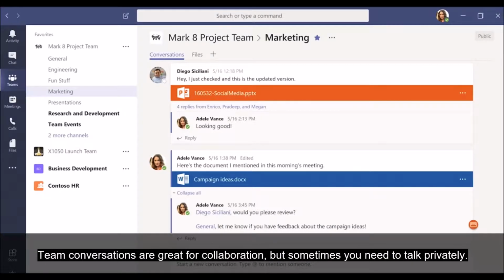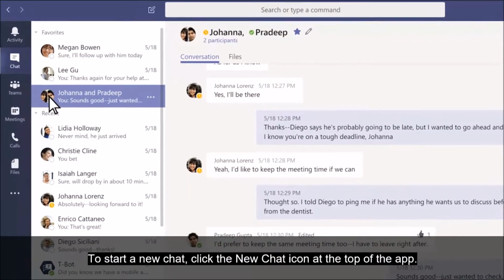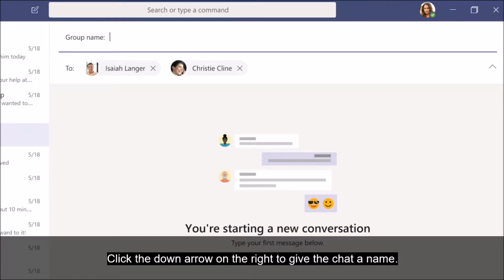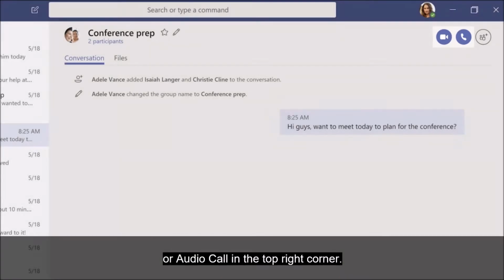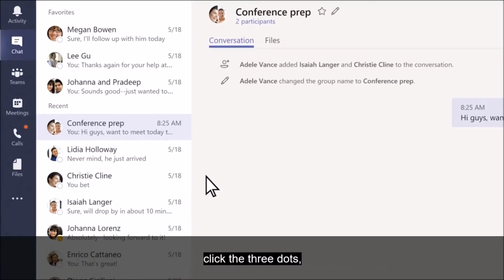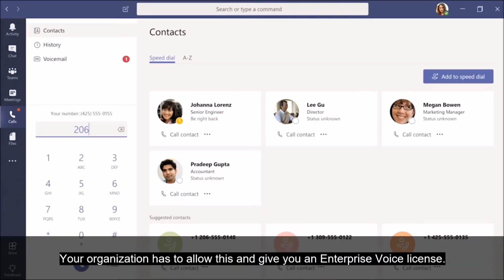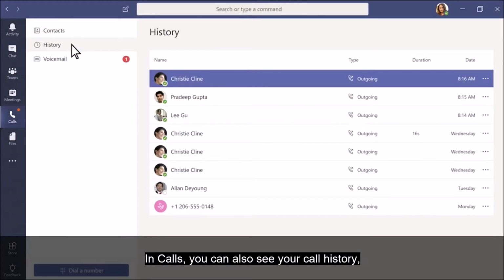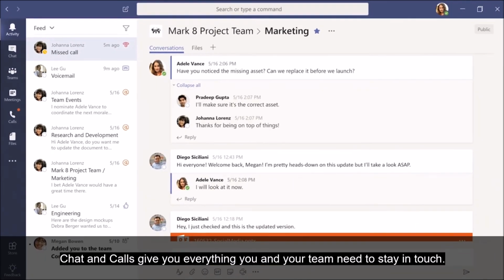How to start Chats & make Calls in Teams.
This video explains you in 90 seconds how to use the Chat & Call functionalities in Microsoft Teams. Learn quickly how to start a chat, make a call to an individual person or to a group. Get acquainted with how Recent chats, voicemail & Favorites work. Pass this video to your colleagues in order to speed up the use of Teams within your organization! Questions?
Cette vidéo vous explique en 90 secondes comment utiliser les fonctionnalités de Chat & Call dans les équipes Microsoft. Apprenez à démarrer une discussion, à appeler quelqu'un ou un groupe. Familiarisez-vous avec le fonctionnement des chats récents, des messages vocaux et des favoris. Passez cette vidéo à vos collègues afin d'accélérer l'utilisation des équipes au sein de votre organisation! Des questions? Laissez juste un commentaire ci-dessous!
Este video explica en 90 segundos cómo usar las funciones de Chat y Llamar en Microsoft Teams. Aprenda cómo iniciar un chat, hacer una llamada a alguien o a un grupo. Conozca cómo funcionan los chats recientes, el correo de voz y los favoritos. ¡Pase este video a sus colegas para acelerar el uso de los equipos dentro de su organización! ¿Preguntas? ¡Solo deja un comentario abajo!
यह वीडियो आपको 90 सेकंड में बताता है कि माइक्रोसॉफ्ट टीम में चैट और कॉल कार्यक्षमताओं का उपयोग कैसे करें। चैट शुरू करने का तरीका जानें, किसी व्यक्ति या समूह को कॉल करें। हालिया चैट, वॉयस मेल और पसंदीदा काम से परिचित हो जाएं। अपने संगठन के भीतर टीमों के उपयोग को तेज करने के लिए इस वीडियो को अपने सहयोगियों को पास करें! प्रश्न? बस नीचे एक टिप्पणी छोड़ दो!
このビデオでは、マイクロソフトのチームでチャット＆コールの機能を使用する方法を90秒で説明します。 チャットを開始する方法、他の人やグループに電話をかける方法については、こちらをご覧ください。 最近のチャット、ボイスメール、お気に入りの仕組みを知りましょう。 あなたの組織内のチームの使用をスピードアップするために、このビデオを同僚に渡してください！ 質問ですか？ 下にコメントを残してください！
此视频在90秒内向您解释如何使用Microsoft Teams中的聊天和呼叫功能。 了解如何开始聊天，打电话给某人或某个小组。 熟悉最近的聊天，语音邮件和收藏夹的工作原理。 将此视频传递给您的同事，以加快您组织内团队的使用速度！有问题吗？ 请在下面发表评论！
이 비디오에서는 Microsoft 팀에서 채팅 및 통화 기능을 사용하는 방법을 90 초 만에 설명합니다. 채팅 시작 방법, 다른 사람이나 그룹에 전화하는 방법에 대해 알아보십시오. 최근 채팅, 음성 메일 및 즐겨 찾기가 작동하는 방식에 대해 자세히 알아보십시오. 조직 내에서 팀 사용을 가속화하기 위해이 비디오를 동료에게 전달하십시오! 질문이 있으십니까? 아래에 의견을 남겨주세요!
يشرح لك هذا الفيديو في 90 ثانية كيفية استخدام وظائف المحادثة والدردشة في فرق Microsoft. تعرف على كيفية بدء دردشة ، أو إجراء مكالمة مع شخص ما أو مجموعة. تعرف على كيفية عمل الدردشات الأخيرة والبريد الصوتي والمفضلة. مرر هذا الفيديو إلى زملائك من أجل تسريع استخدام الفرق داخل مؤسستك! الأسئلة؟ فقط ترك تعليق أدناه!
Bu video, Microsoft Team'lerde Sohbet ve Arama işlevlerini nasıl kullanacağınızı 90 saniye içinde açıklar. Bir sohbeti başlatmayı, birine veya gruba nasıl çağrı yapacağınızı öğrenin. Son sohbetler, sesli mesajlar ve Sık Kullanılanlar'ın nasıl çalıştığını öğrenin. Kuruluşunuzdaki Ekiplerin kullanımını hızlandırmak için bu videoyu iş arkadaşlarınıza iletin! Sorular? Sadece aşağıya bir yorum bırakın!
Video này giải thích cho bạn trong 90 giây về cách sử dụng chức năng Trò chuyện & Cuộc gọi trong Nhóm Microsoft. Tìm hiểu cách bắt đầu trò chuyện, gọi điện cho ai đó hoặc nhóm. Làm quen với cách Trò chuyện gần đây, thư thoại và mục yêu thích hoạt động. Chuyển video này cho đồng nghiệp của bạn để tăng tốc độ sử dụng Nhóm trong tổ chức của bạn! Câu hỏi? Chỉ để lại một bình luận dưới đây!
Video ini menjelaskan Anda dalam 90 detik cara menggunakan fungsi Obrolan & Panggilan di Microsoft Teams. Pelajari cara memulai obrolan, melakukan panggilan ke seseorang atau grup. Kenali cara kerja obrolan Terkini, pesan suara & Favorit. Bagikan video ini ke rekan Anda untuk mempercepat penggunaan Tim dalam organisasi Anda! Pertanyaan? Tinggalkan saja komentar di bawah ini!
วิดีโอนี้อธิบายถึงคุณใน 90 วินาทีว่าจะใช้ฟังก์ชัน Chat & Call ในทีม Microsoft ได้อย่างไร เรียนรู้วิธีการเริ่มต้นการแชทโทรหาใครสักคนหรือกลุ่ม ทำความคุ้นเคยกับการทำงานของการแชท, ข้อความเสียงและวิดีโอโปรดล่าสุด ส่งวิดีโอนี้ไปให้เพื่อนร่วมงานของคุณเพื่อเร่งการใช้งานทีมภายในองค์กรของคุณ! คำถาม? เพียงแสดงความคิดเห็นด้านล่าง!
اهو وڊيو توهان کي 90 سيڪنڊن ۾ بيان ڪري ٿو ته ڪيئن Microsoft ٽيم ۾ چيم ۽ ڪال فعاليتياتيٽس استعمال ڪجي. سکو ته ڪيئن هڪ چيٽ شروع ڪرڻ، هڪ ماڻهو يا هڪ گروپ ڏانهن سڏ ڪيو. حاصل ڪئين تازو چيٽ، وائس ميل ۽ پسند جو ڪم. انهي تنظيم کي پنهنجي تنظيمن ۾ لڪايو انهي لاء توهان جي تنظيم ۾ ٽيم جي استعمال کي تيز ڪرڻ لاء! سوال؟ ھيٺ ڏنل تبصرو ڇڏي ڏيو